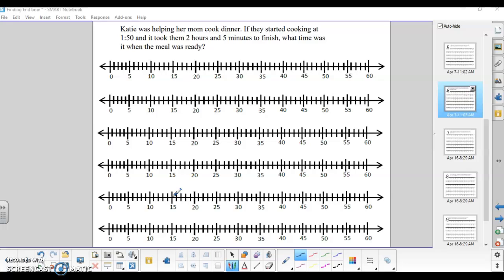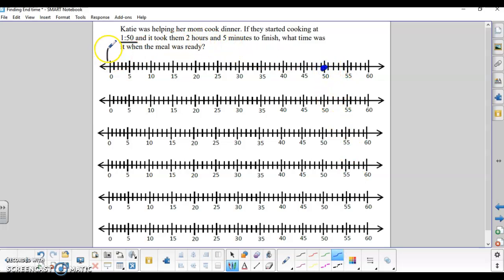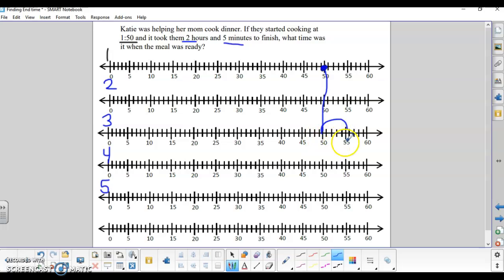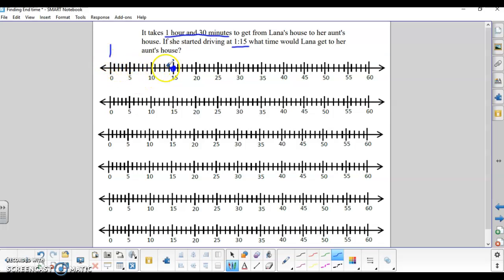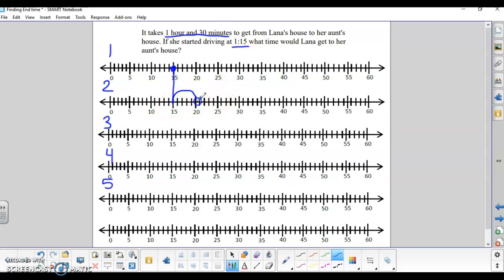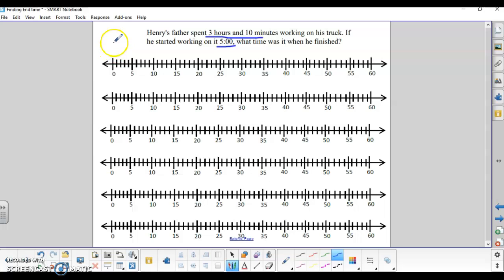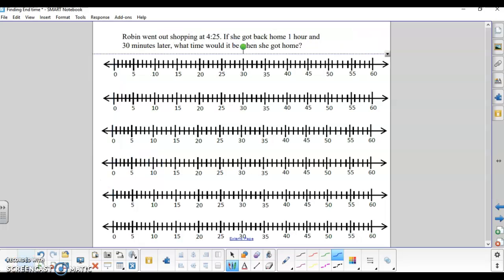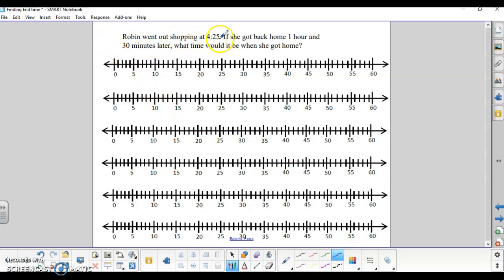Finding end time 2